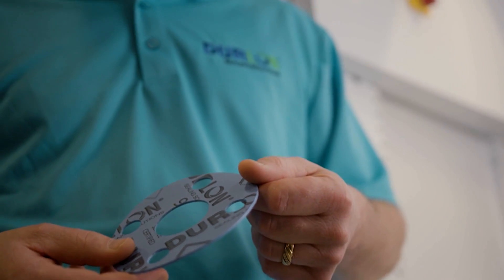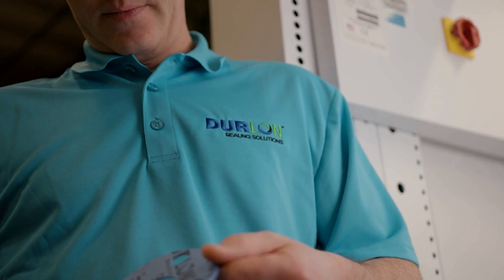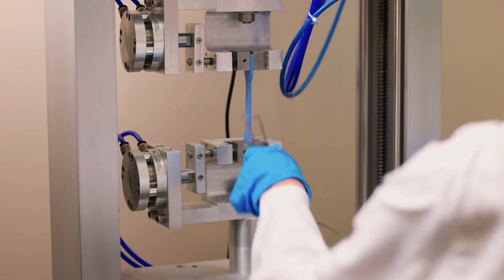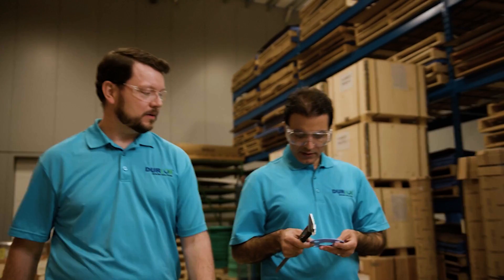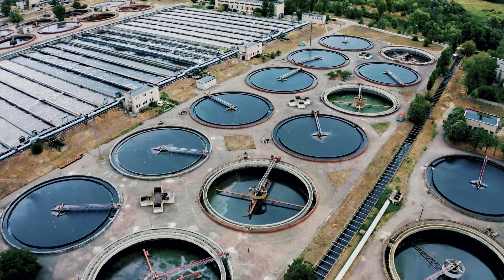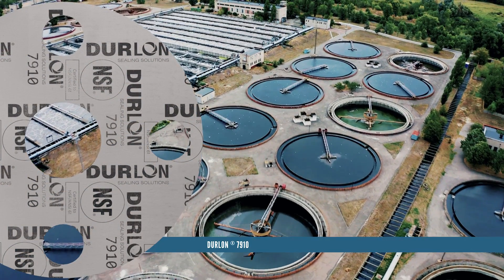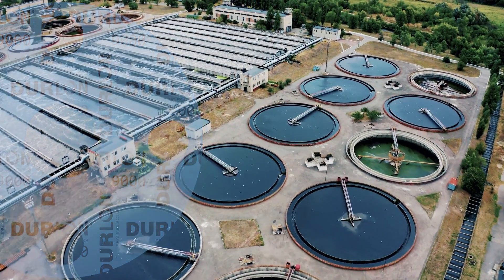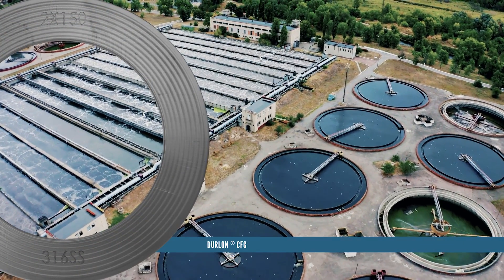Water and Wastewater Industry Applications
From water production to wastewater treatment, Durlon delivers safe, durable, and easy-to-maintain sealing solutions that recognize the critical importance and regulatory requirements of virtually every area of water management, including municipal, industrial, stormwater, wastewater, environmental, and drinking water.